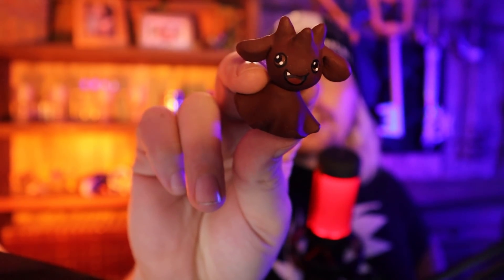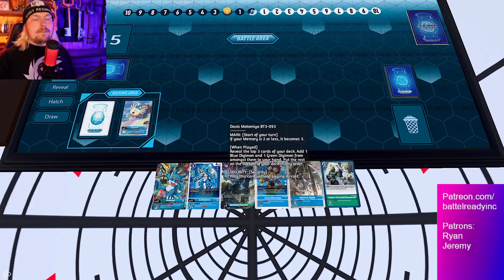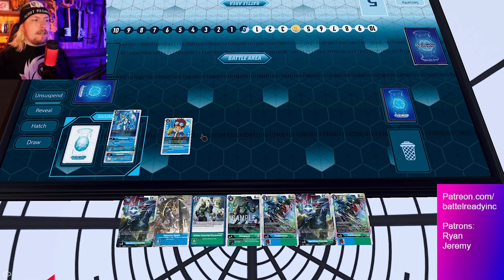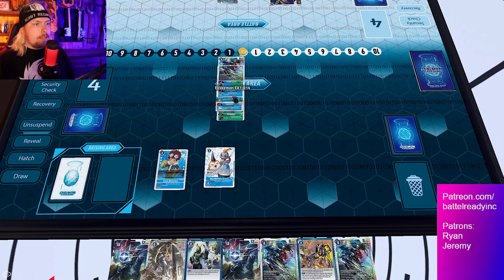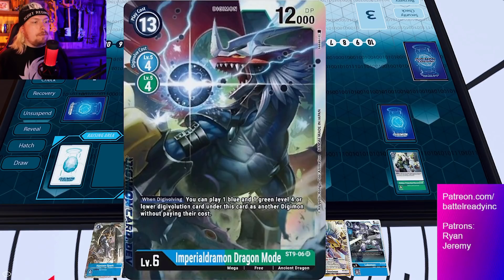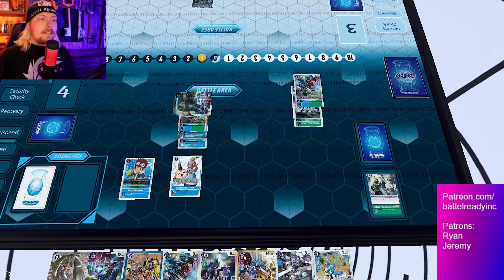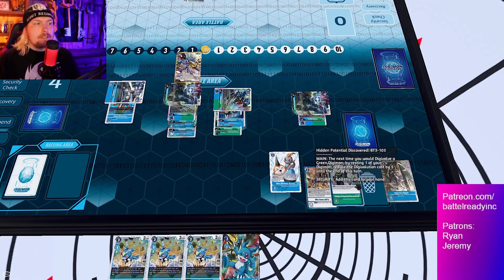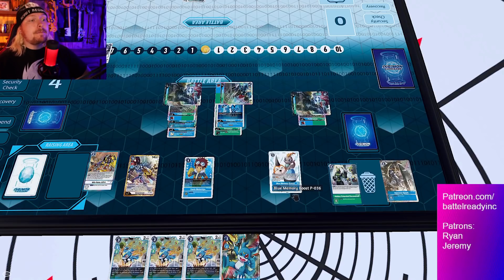Digimon TCG BT8 Turn 2 OTK